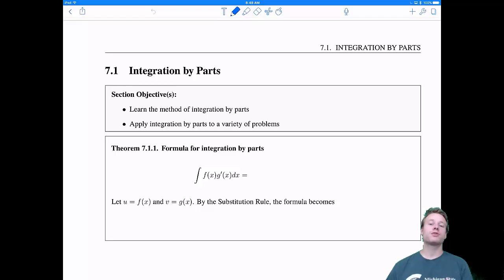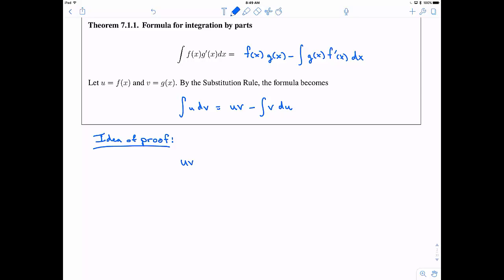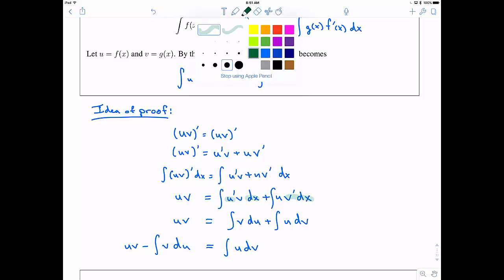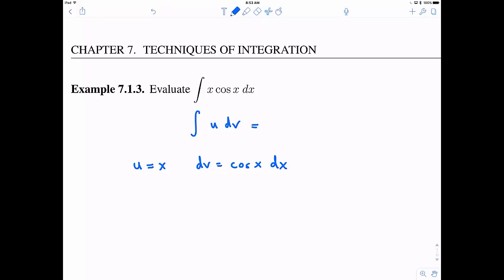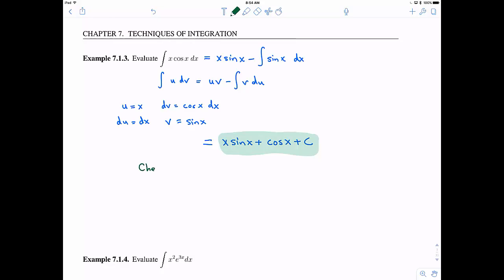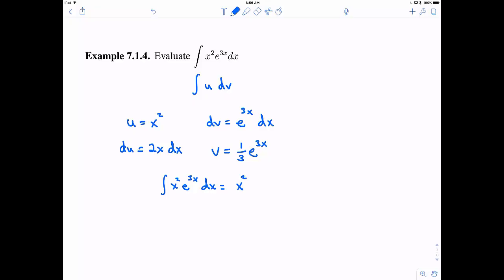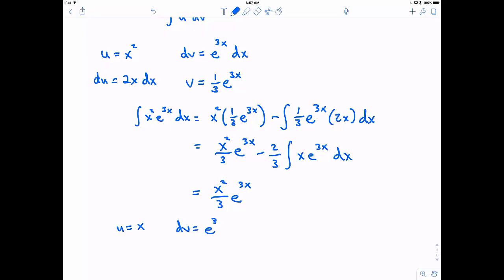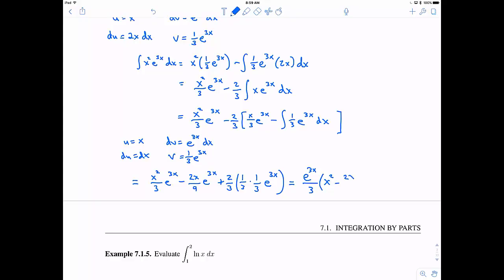MTH 133 7.1 v1